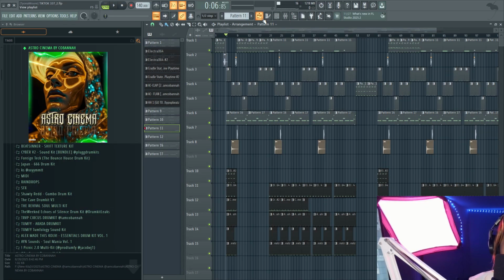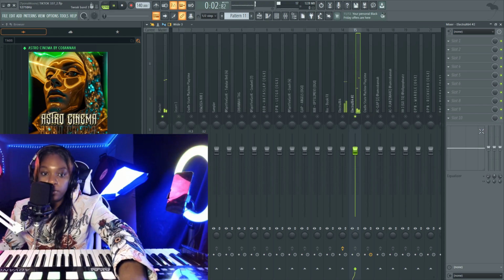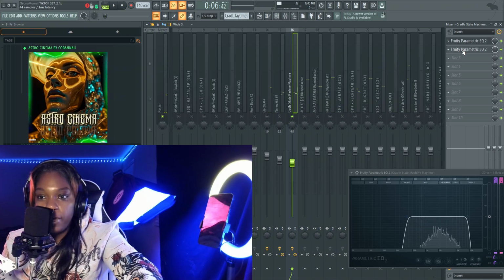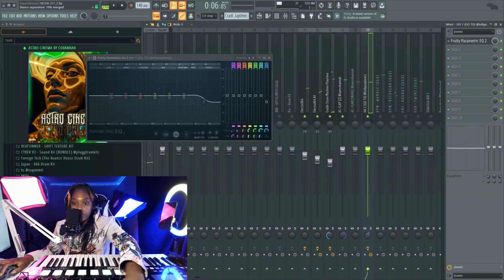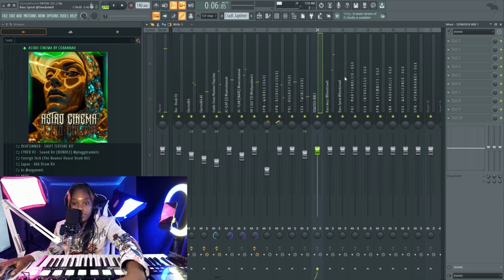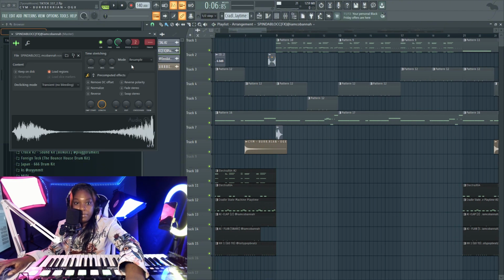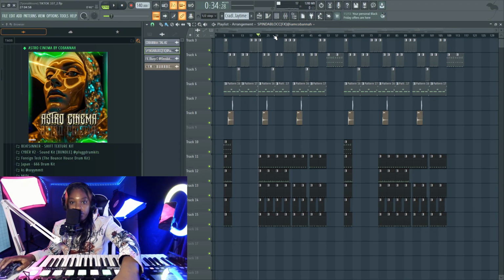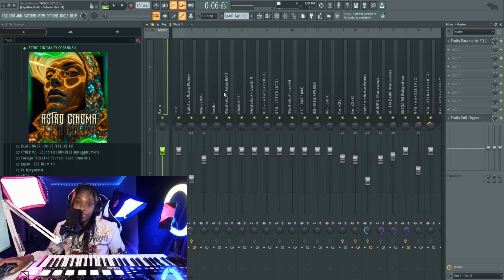HOW TO MIX TRAP BEATS WITH STOCK PLUGINS IN FL STUDIO